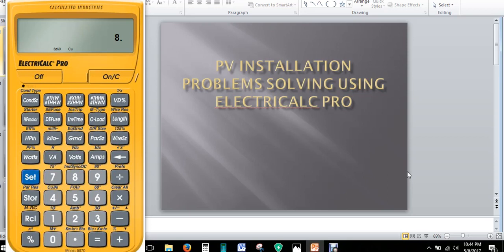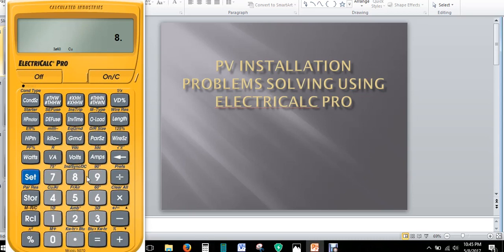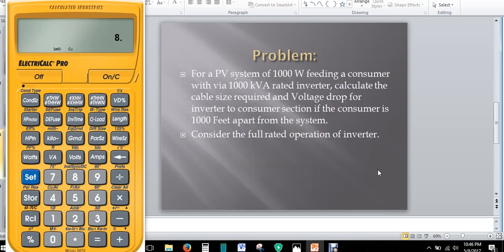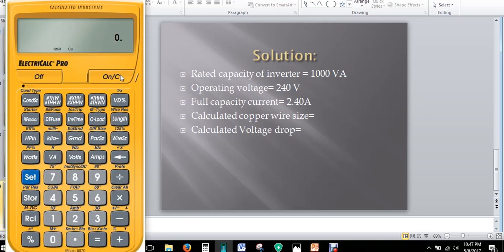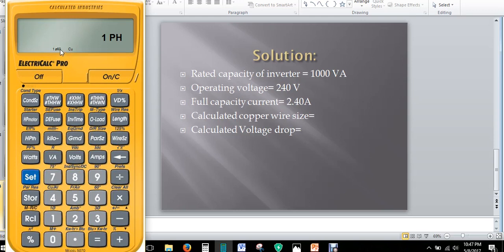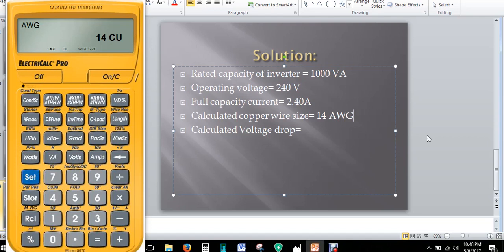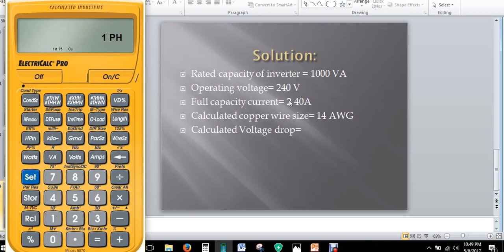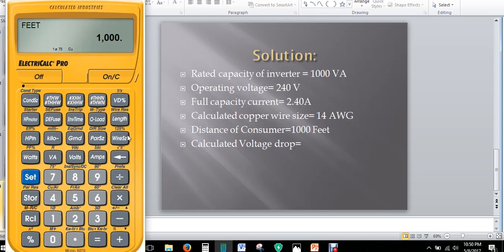Calculation of Cable Size of a Solar Panel Installation and its Voltage Drop